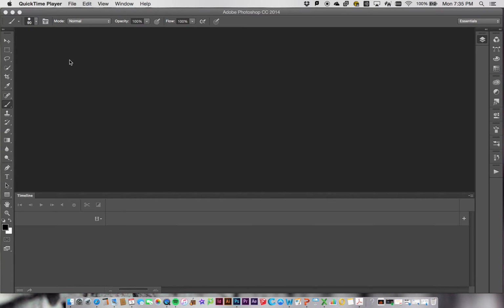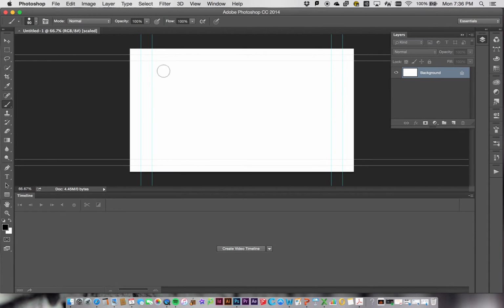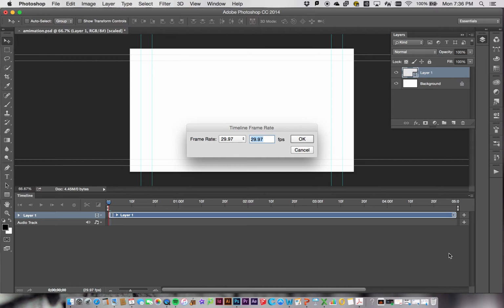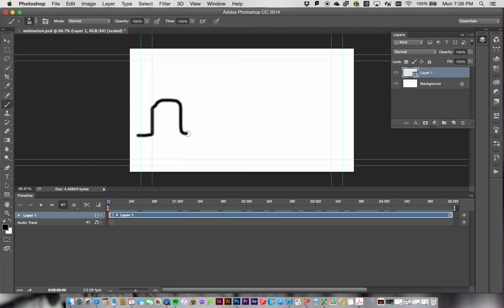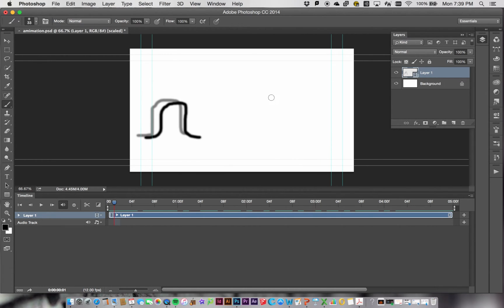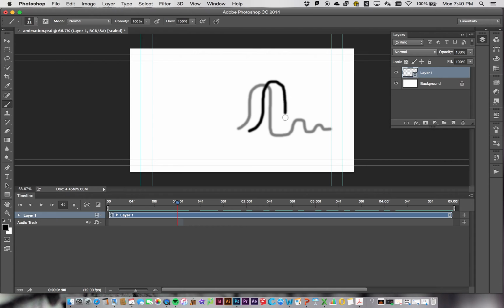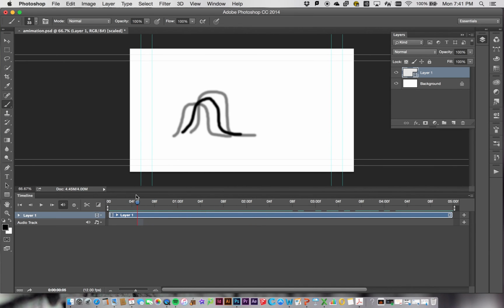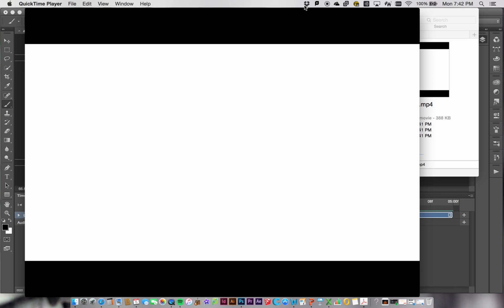Foundations Photoshop Animation 01 Drawing On Video Layer